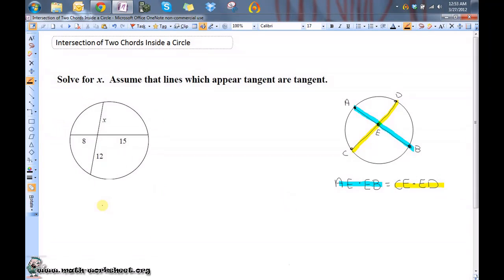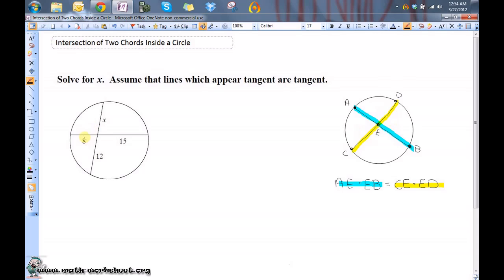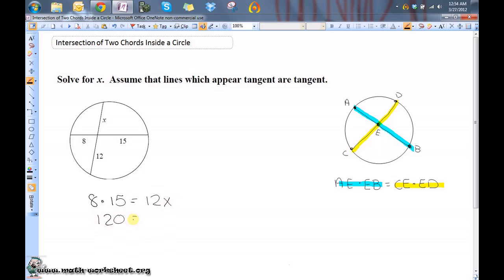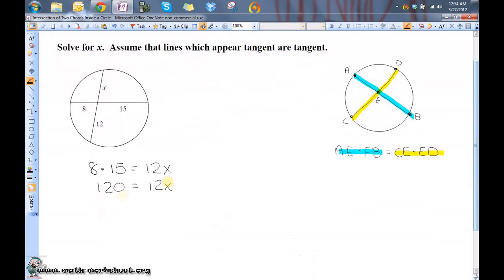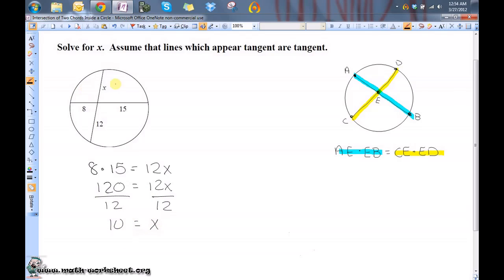Geometry - Circles Segment Measuress - Easy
In this video we explain how to solve Circles Segment Measuress  type of question.